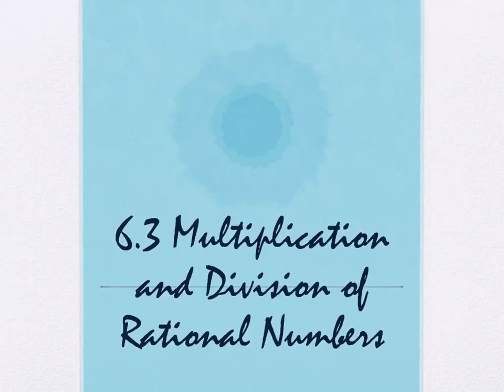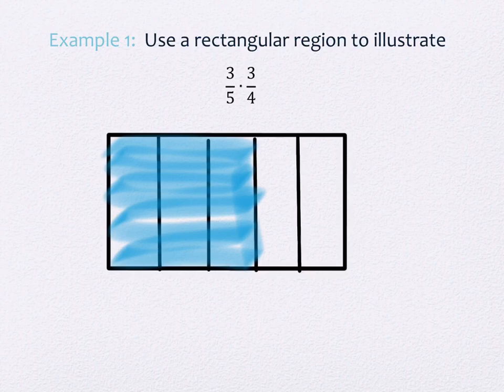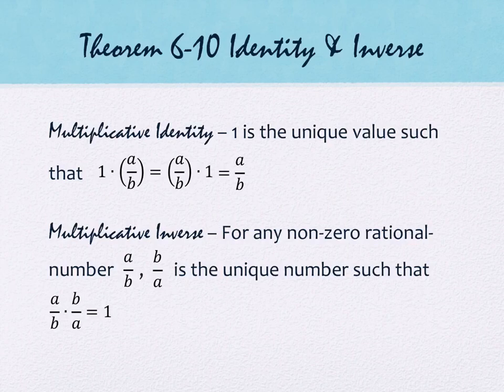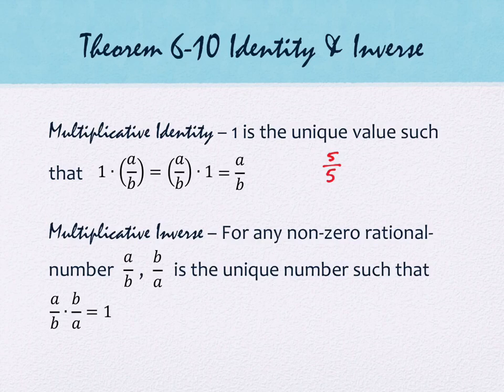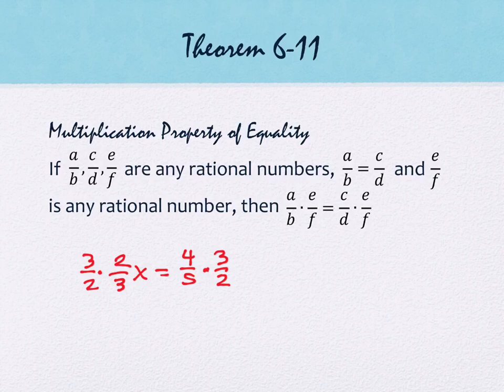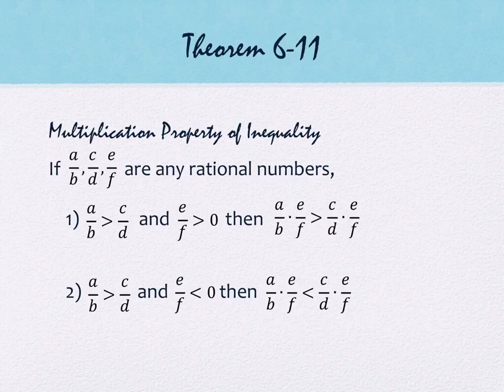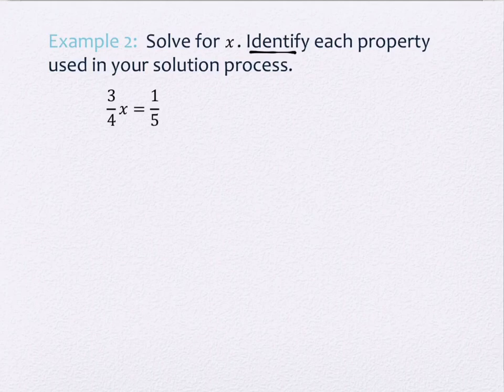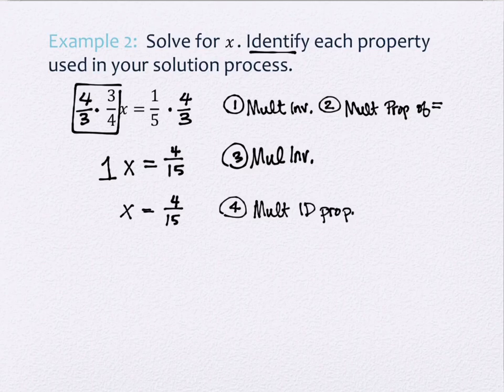6.3 Multiplication and Division of Rational Numbers (part 1)